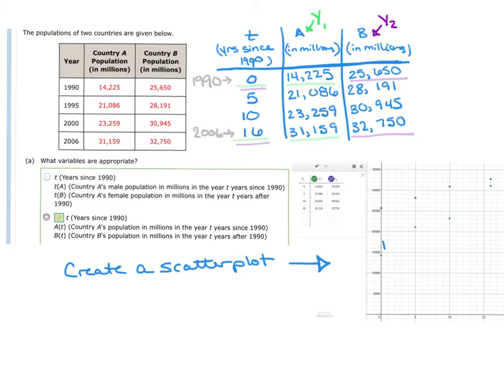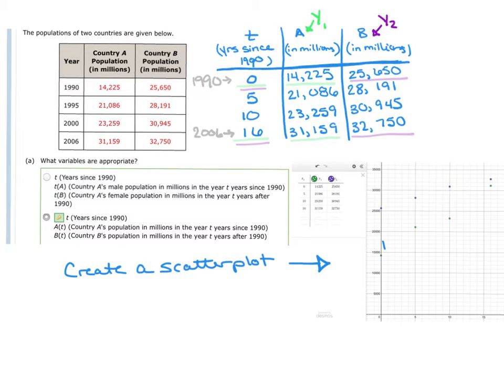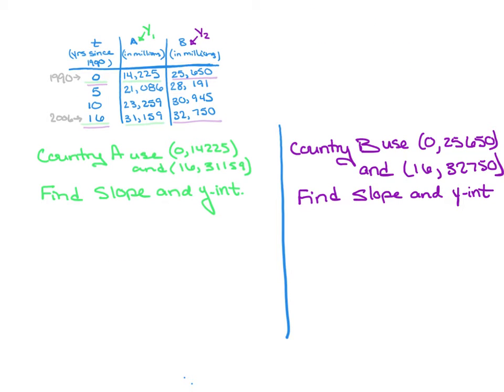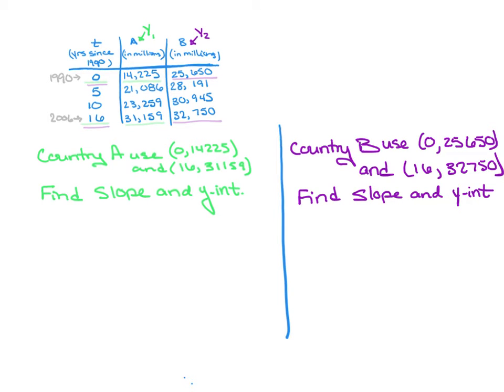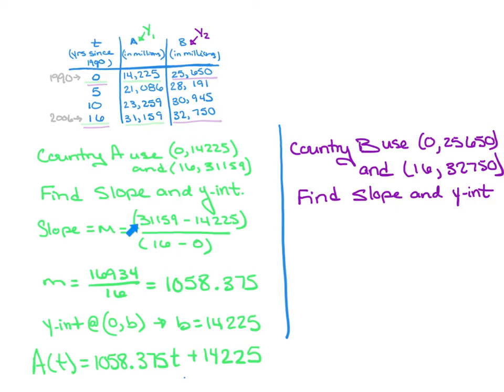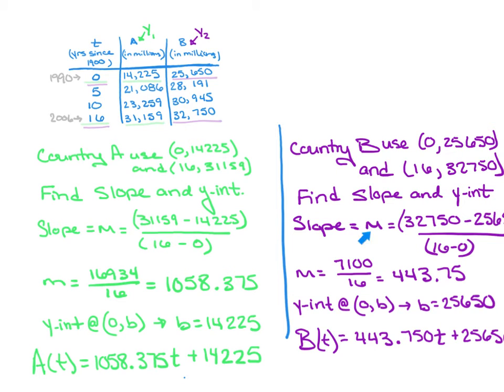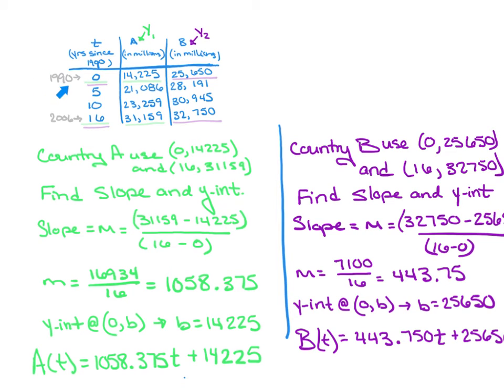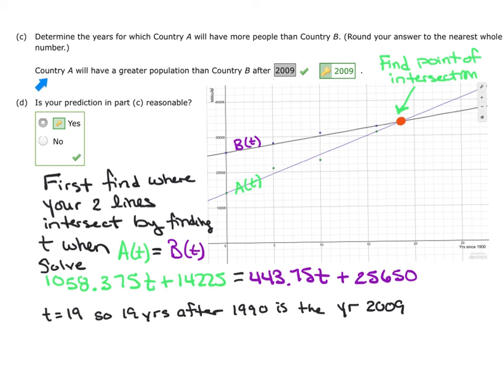MTH125 Section 2.4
This is a sample problem form the 2.4 WebAssign hwk.